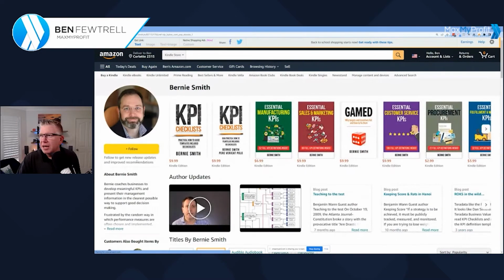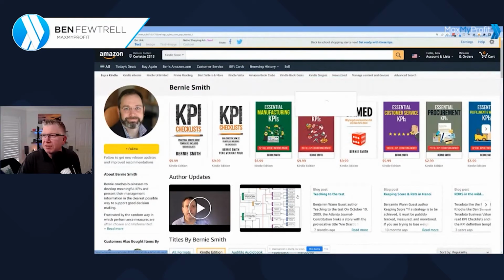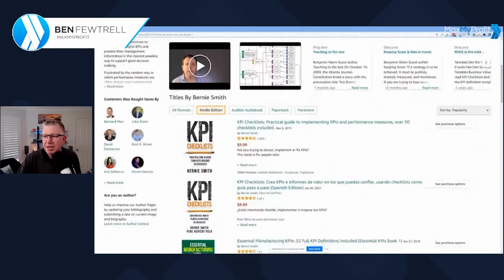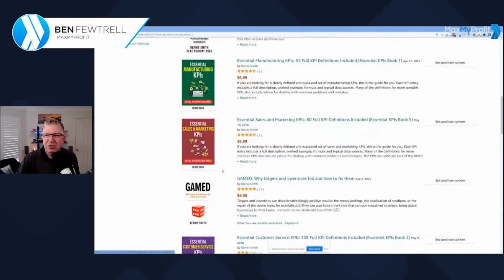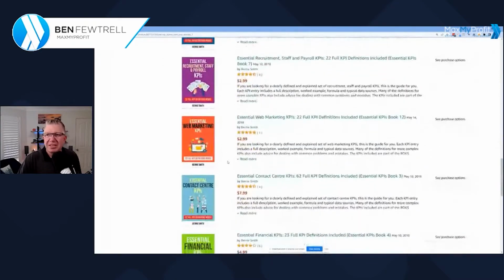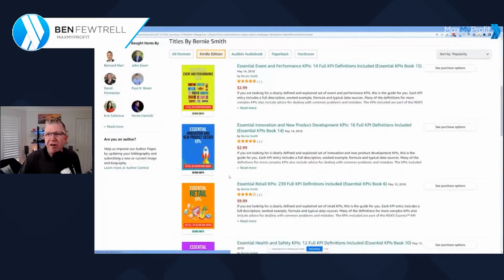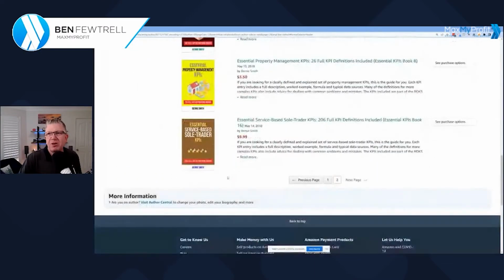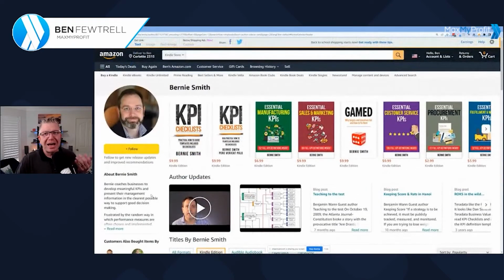The 5 Most Important Tips For Setting Effective KPIs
Want to know the five most important tips for setting effective KPIs? In this video, we cover the five most important tips for setting effective KPIs. From making sure your KPIs are aligned with your business goals, to using data-driven decision making, these tips will help you create measurable goals that will help you reach your business targets.

By following these tips, you’ll be able to set effective KPIs that will help you measure and track your progress towards your business goals. You’ll be able to make data-driven decisions that will improve your business performance.

Work one on one with your dedicated Business Excelerator® guiding you step by step through your business growth journey.
Choose from weekly, fortnightly or monthly Mindstretch sessions with your Business Excelerator®. You’ll also have unlimited access to your Business Excelerator® in between your sessions via email, the private online community or a quick call if you need. We’re only a phone call away!